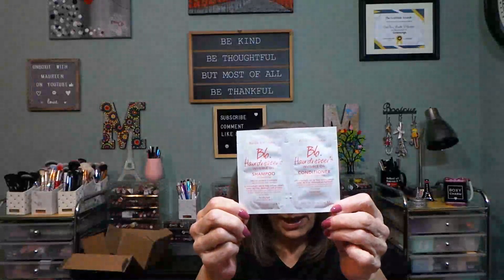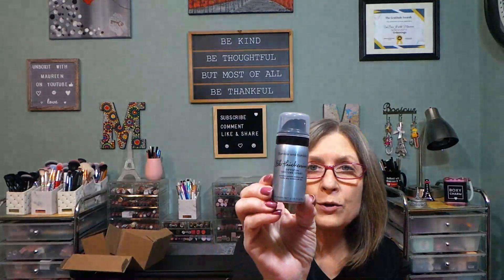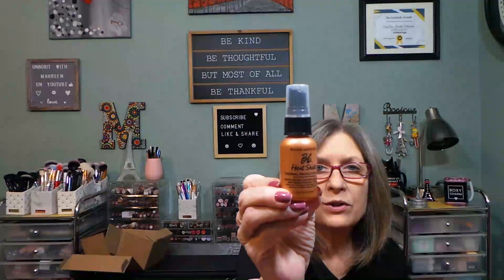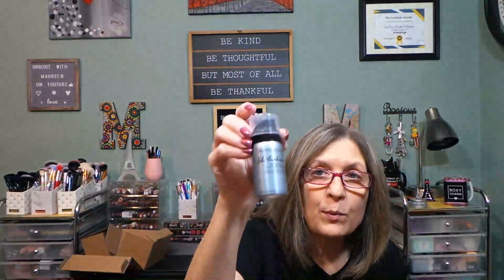Macys beauty box ~ Bumble and Bumble faves ~ Nov 2023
Macy's Beauty Box for Nov 2023 - This box has a good value with great products.  I think this was an okay box - Is this box better than the Ipsy glam bag?  I do think for this month, my Ipsy glam bags were just a better value!  This is a monthly favorite box!

When you sign up to be a part of the Beauty Box subscription program, you'll receive five deluxe beauty samples, one bonus item, and other beauty related products every month. Each month's Beauty Box contents are a surprise - the samples are chosen by their beauty experts and will represent the month's theme.

You'll also receive an exclusive $5.00 beauty coupon that can be used on your next $20.00 online or in-store beauty item purchase or you could receive a $10 off future $40.00 beauty purchase.

Plus, you'll also get access to monthly online videos with professional how-to styling tips for applying your new Beauty Box products.

Macy's Beauty Box is $15 per month, plus an applicable sales tax, and shipping is free. You'll be billed each month once your order ships, usually within the first two weeks of the month.

Thank you all so much for your continued love and support...on the Road to 3K.

SILVER SWAG BOX:  Unboxit40 to save 40%

Camera:  Cannon EOS Rebel 2000D/T7
Editing:  Microsoft video editor
Thumbnails:  Photo Studio
Lighting:  Emart photography umbrella lighting kit/Amazon
Channel Banner:  Canva